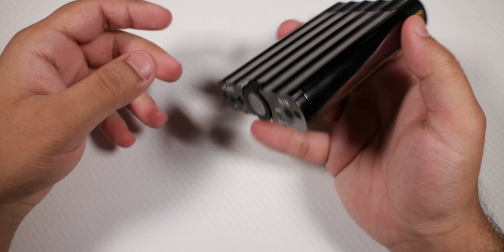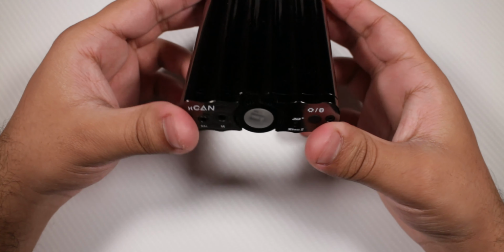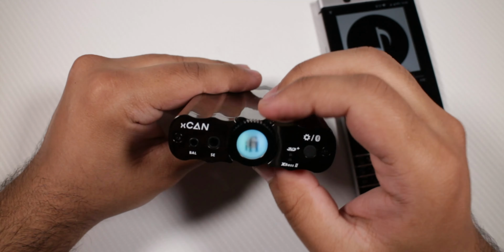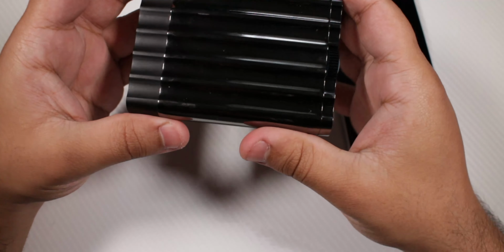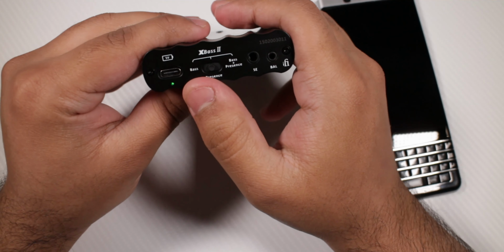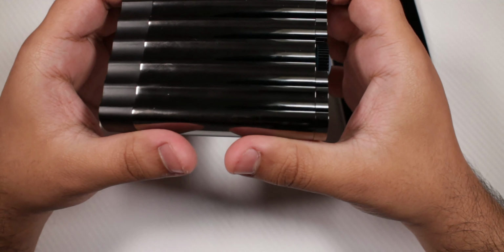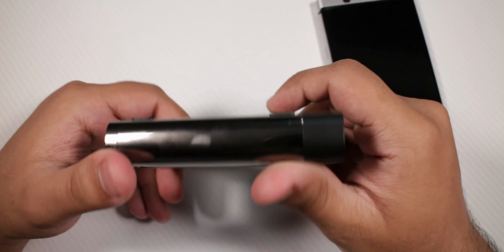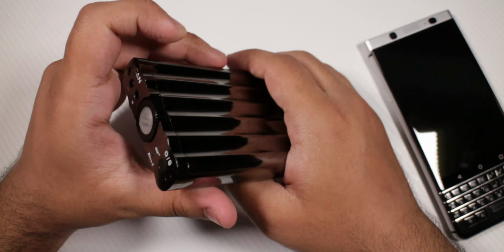iFi xCAN Portable Headphone Apmlifier Review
Powerful dual-mono headphone amplifier that can unleash the full dynamic range of hard to drive 600 ohm over ear phones while still driving many sensitive 32 ohm IEM with a silent background. Delivers 1000mW of power per channel Balanced and also a specially designed 'S-Balanced' circuit for Balanced (TRRS) 2.5mm and Single-Ended with (TRS) 3.5mm connectors Both offer exceptional low crosstalk and low distortion
'Cut the cord' and upgrade your existing wired headphones by using the built-in wireless Bluetooth input, which uses the aptX and AAC codecs with a dedicated DAC chip, for streaming music from your portable or home device to the xCAN receiver with 16 bit 44kHz CD quality sound. Compatible with your DAP ( digital audio player ), Android or Apple smartphone or tablet, laptop, smart TV or even Alexa and similar smart speakers
Start listening right away and all day with a 2220mAh battery that can supply 12-18 hours of playback. Accessories include a USB C charging cable, a mini to mini connector, and a 2.5mm balanced interconnect so you can connect to most any audio system component or converter right out the box
3D Holographic + and XBass II offer advanced analogue signal processing circuits that provide a more accurate and enjoyable sound by correcting low end bass and/or mid range frequencies and widening the soundstage to bring the music 'out of your head' creating a more a engaging sound. Puts the performer on stage in your home to add that extra natural quality to the midrange
Pure Analogue Volume Control retaining full resolution at all volume levels, its smooth action and smooth sound deliver the sonic goods with super smoothness and precision